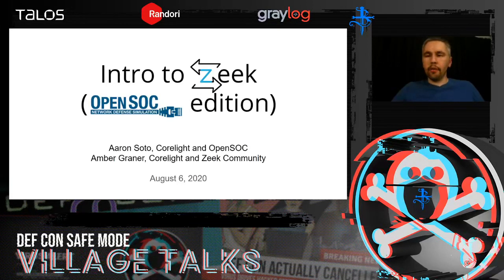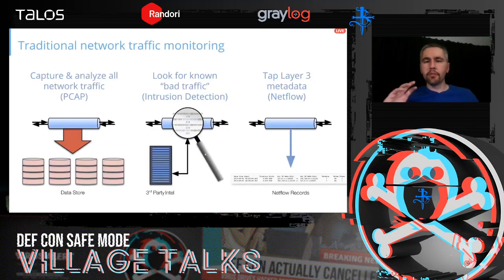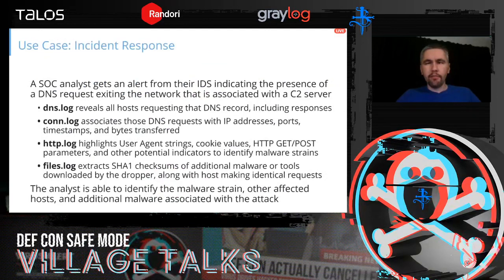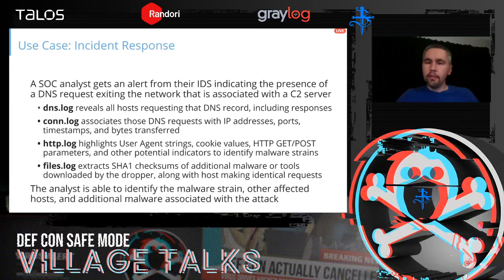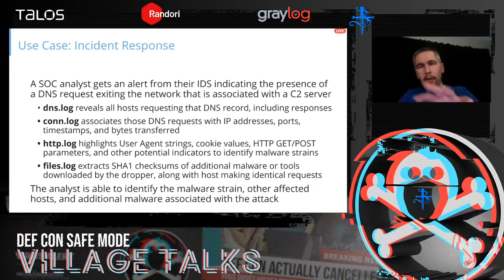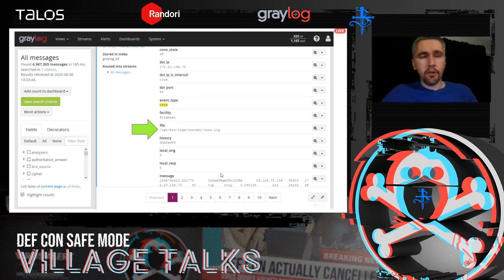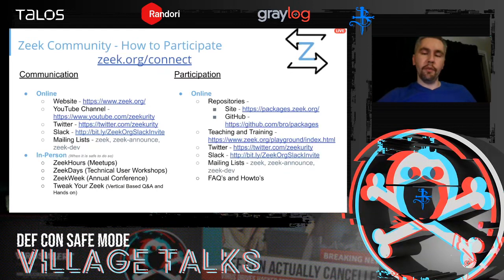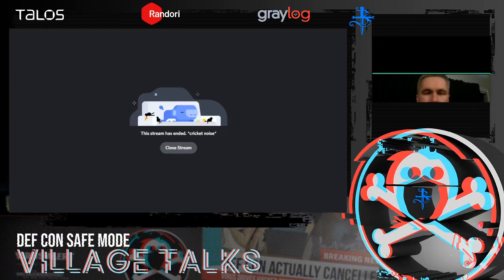DEF CON Safe Mode Blue Team Village - zeek - Zeek OPENSOC CTF Tool Demo